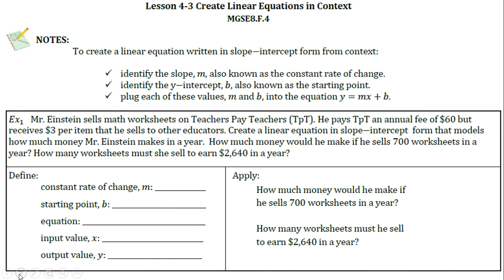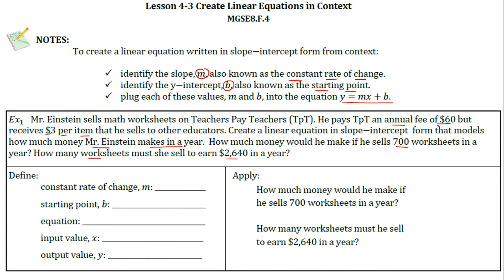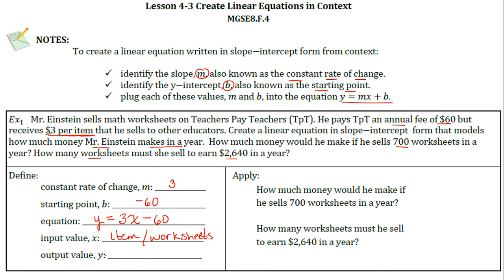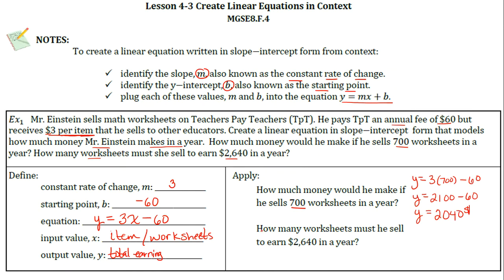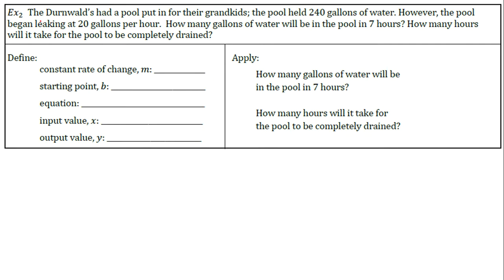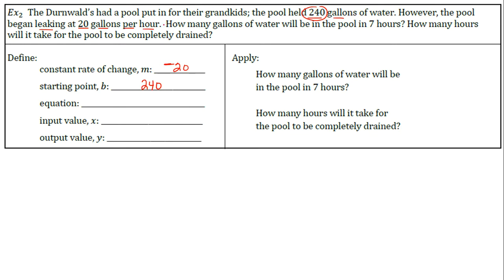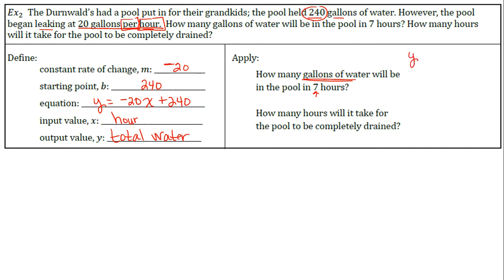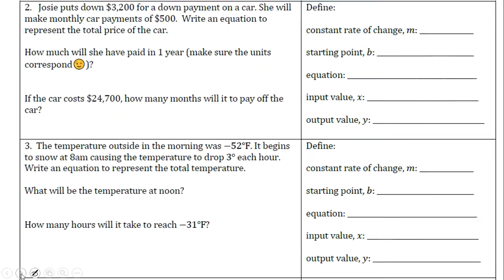Video Lesson 4-3 Creating Linear Equations in Context